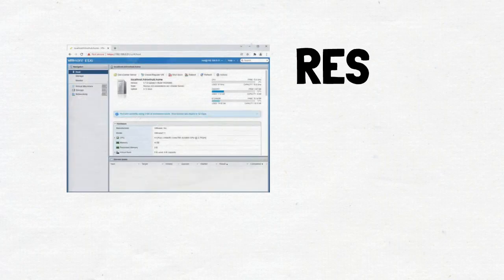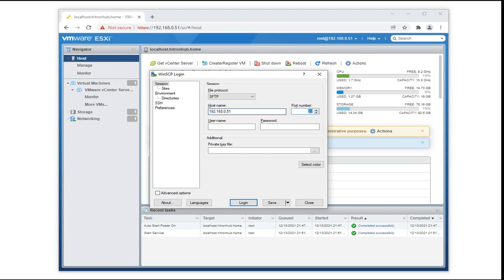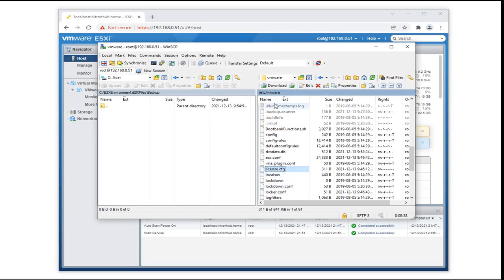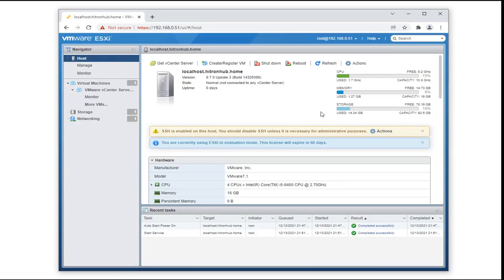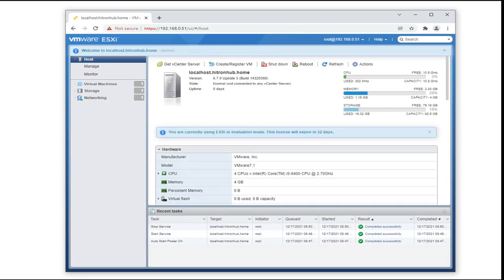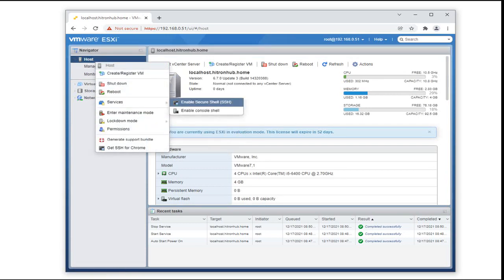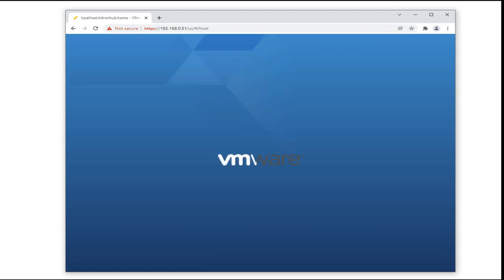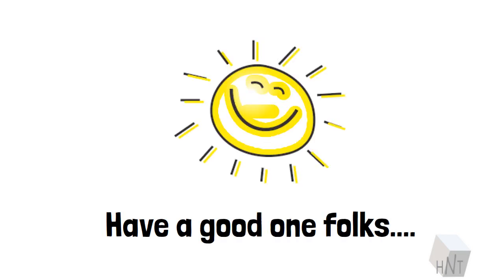RESET ESXi EVAL....EXPIRATION Days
Simple way of setting the expiration days of a test ESXi host to 60 days In the event you only have the evaluation mode for testing.

Doing this would enable you to set expiration back to the original number of days

Backup the file name license.cfg located in the etc/vmware folder after initial install.

Said file can be used to overwrite the file on the test ESXi host when the number of expiration days have gone down.

Music and video aided by SPARKOL